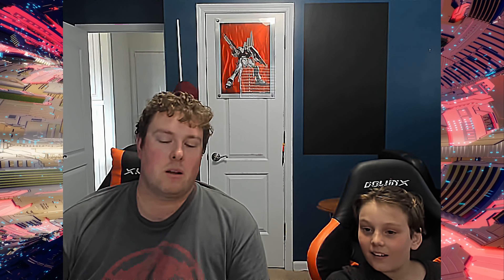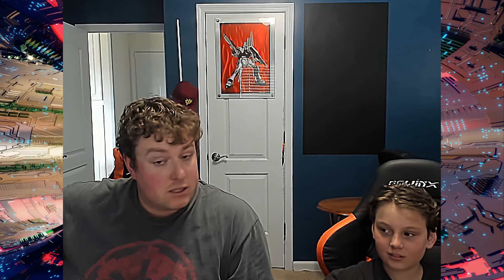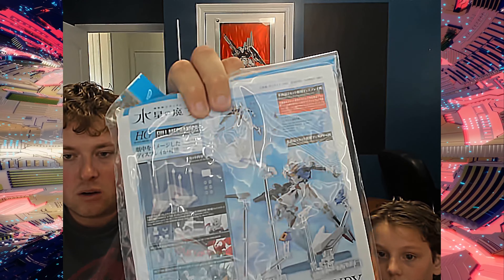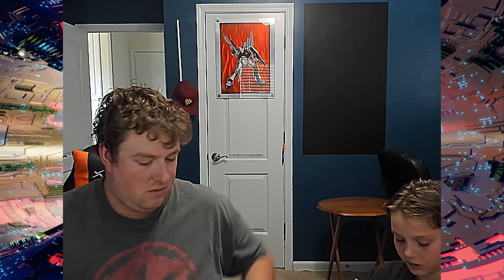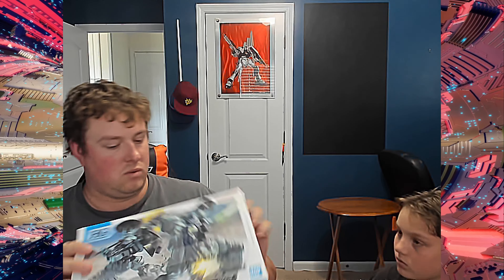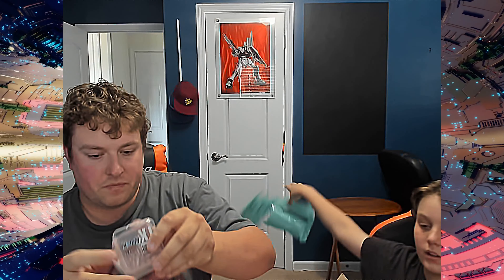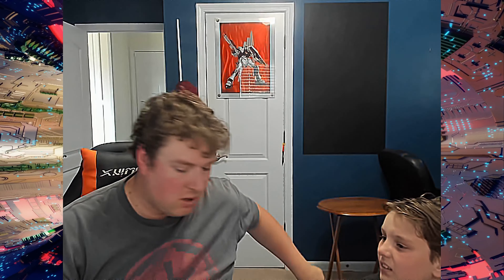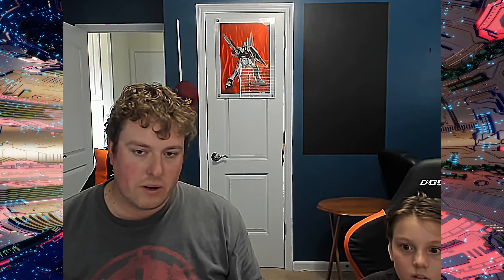USAGundam Store Mystery Box - June 2023